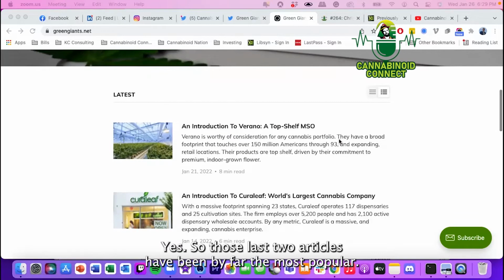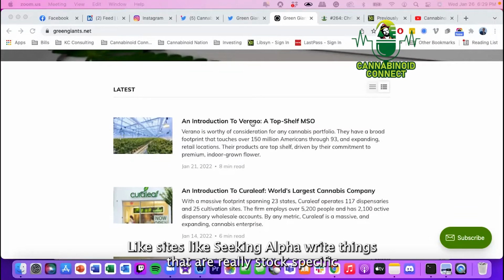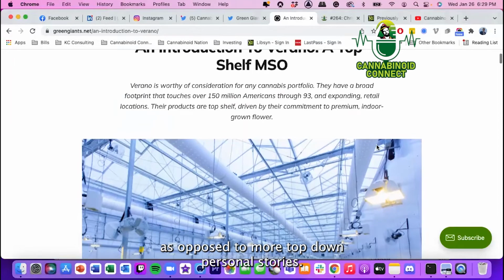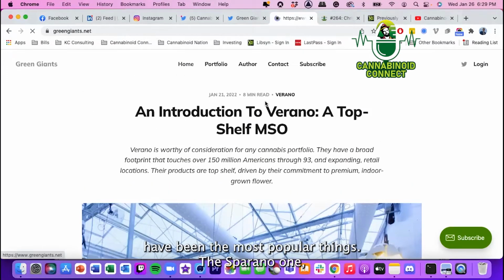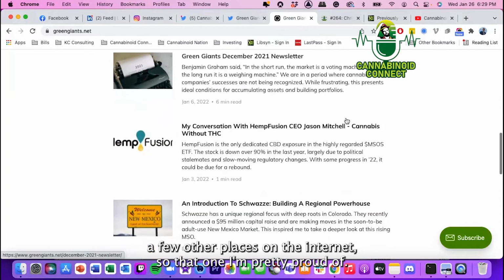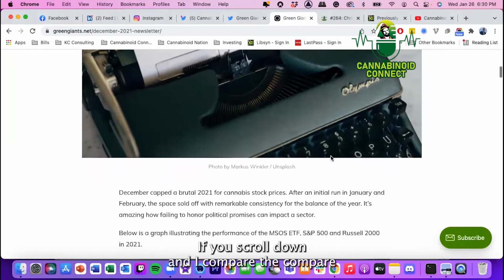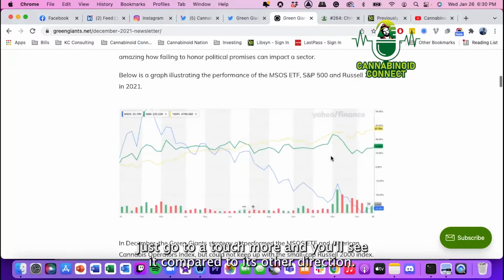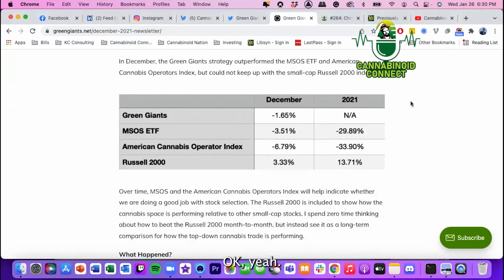Cannabinoid Connect 266: Jesse Redmond, Green Giants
Jesse Redmond is the Founder of Green Giants, a cannabis investing strategy, newsletter, and website focused on investing in dominant multi-state operators (MSOs).

About Cannabinoid Connect
Cannabis podcast about news, policies, tech trends, social justice, investing, cultivation, and the plant’s environmental, economic and medicinal benefits.